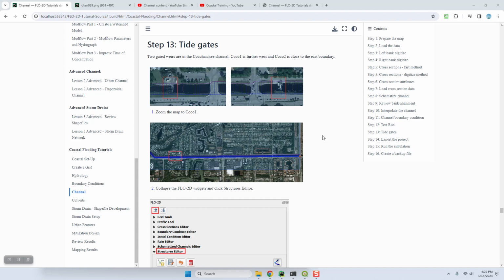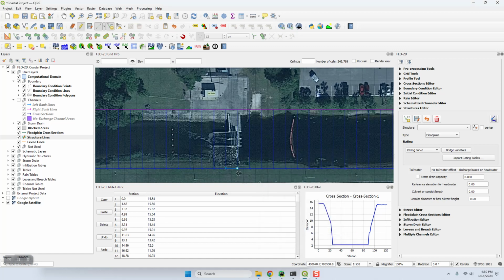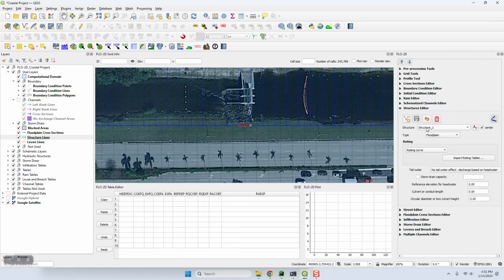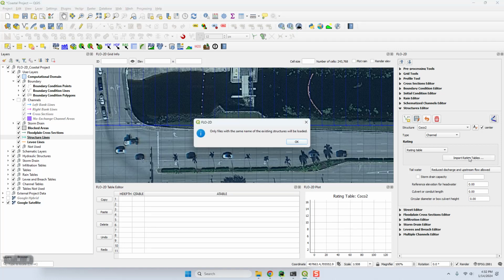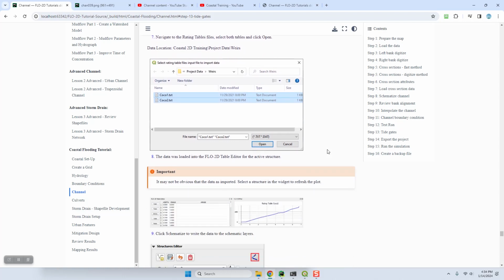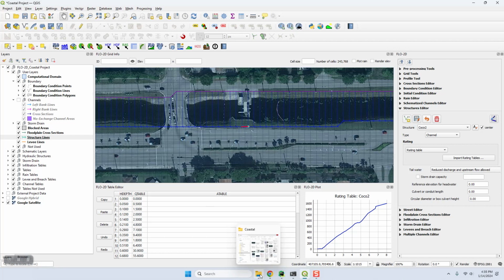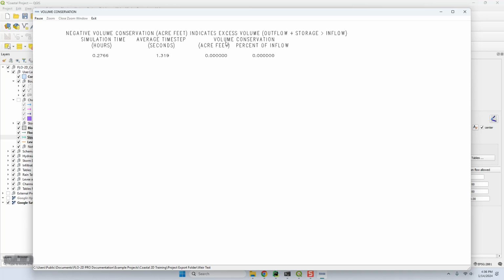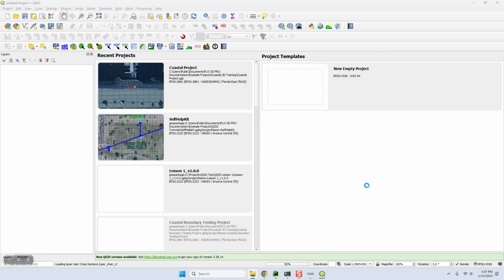Coastal Channel Part 6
This video covers Step 13 to 16 Weirs, Export and Run of the Coastal Channel Tutorials.